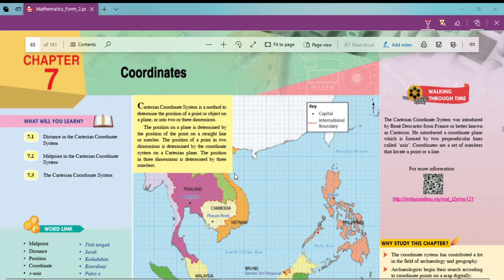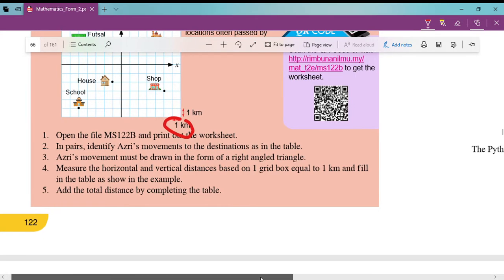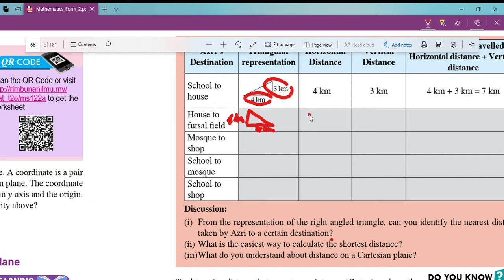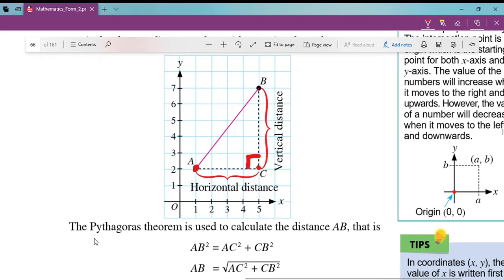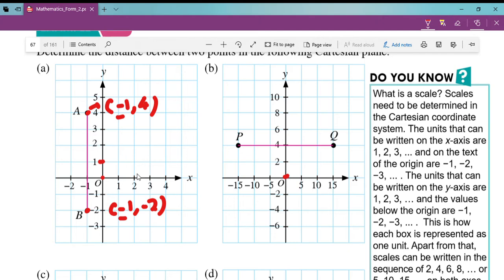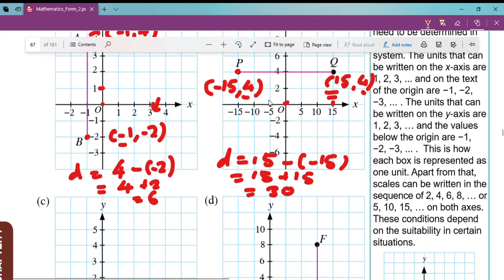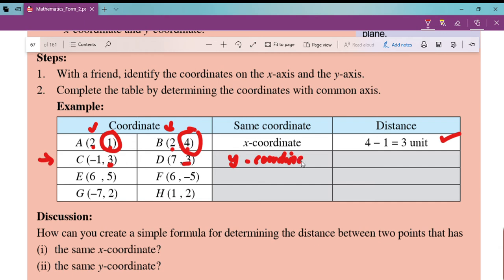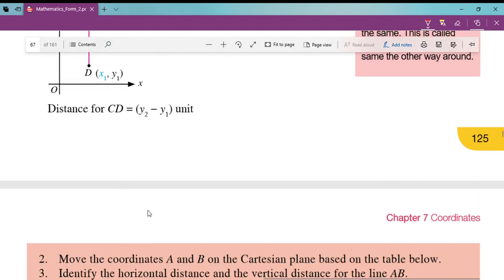Mathematics Chapter 7 Part 1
This video for Chapter 7 Coordinates
Please refer to your textbook page 120